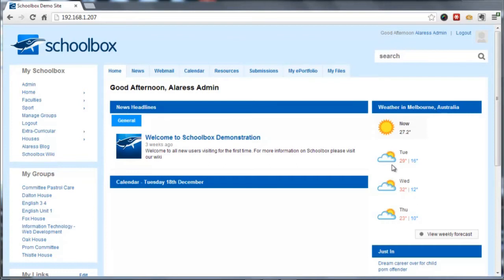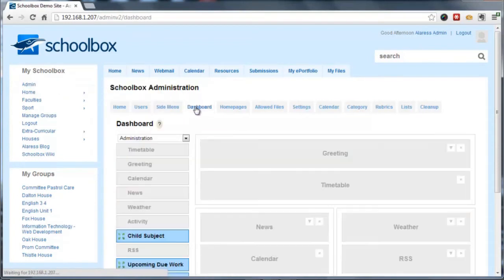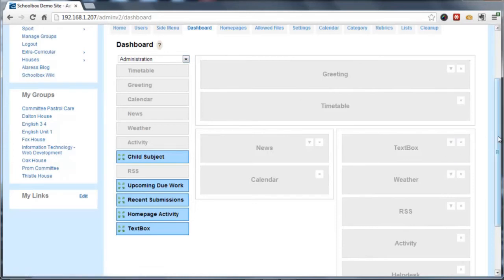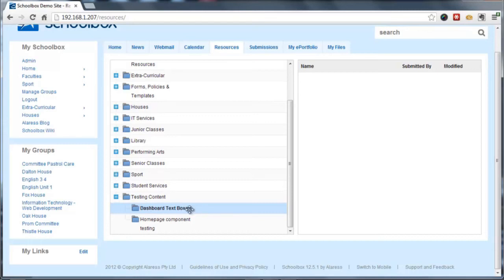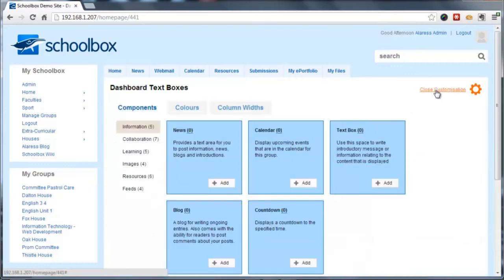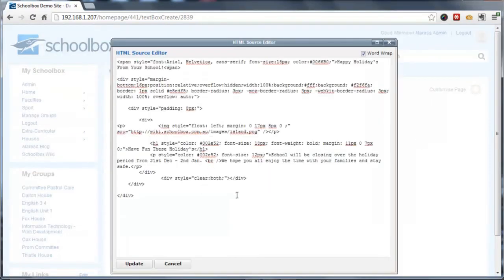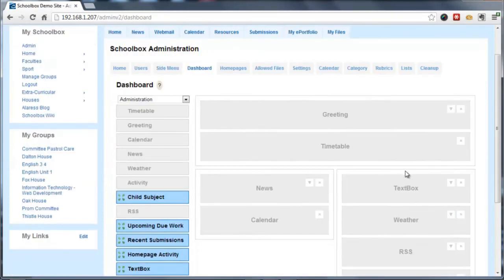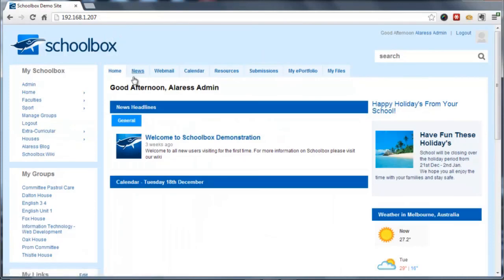Schoolbox - Tutorial 2 - Adding Custom Textboxes to Dashboards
In this tutorial we cover how to use the Textbox component to add custom content to dashboards.